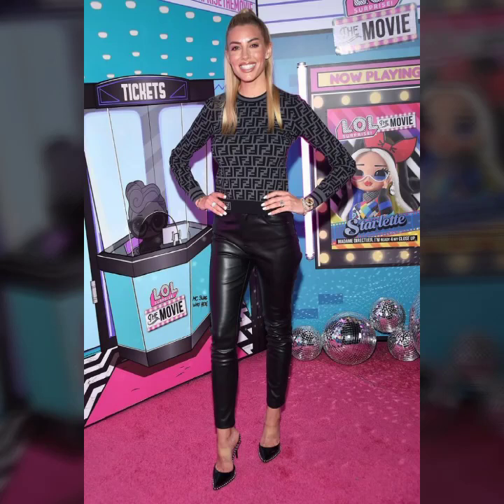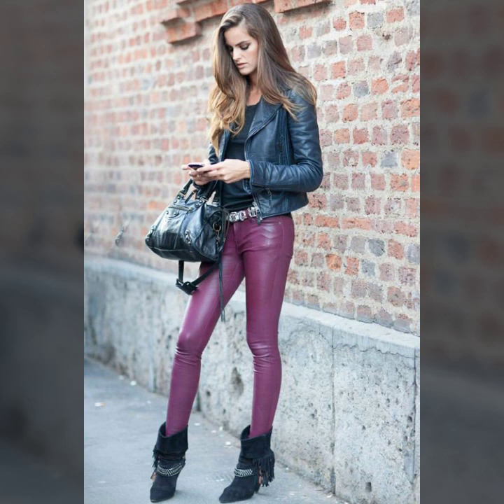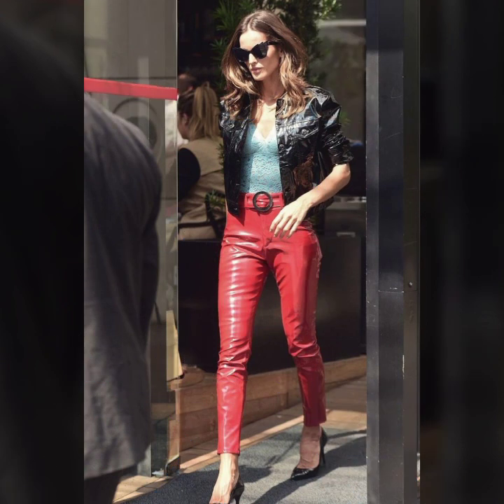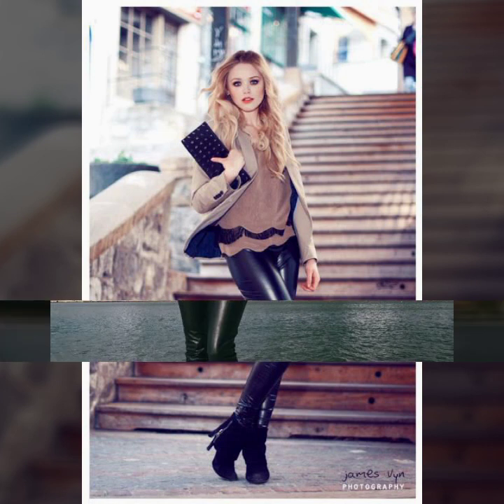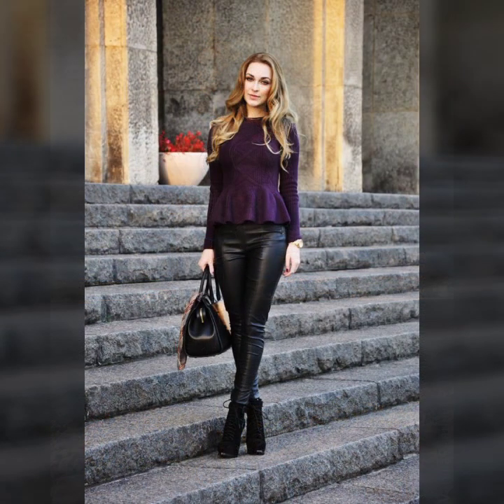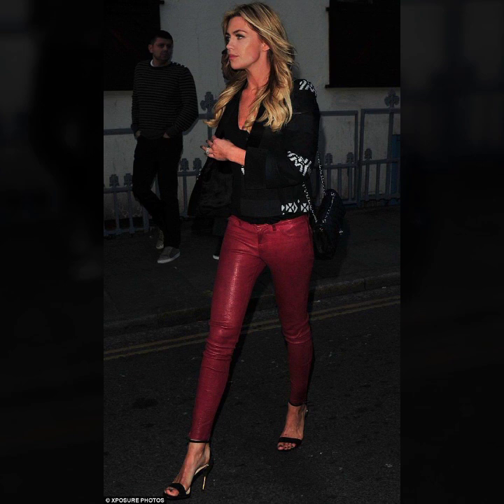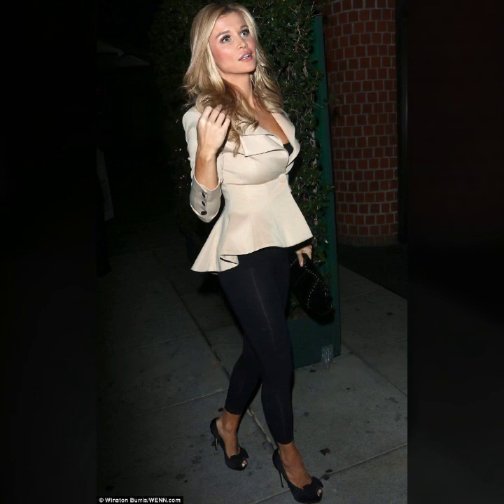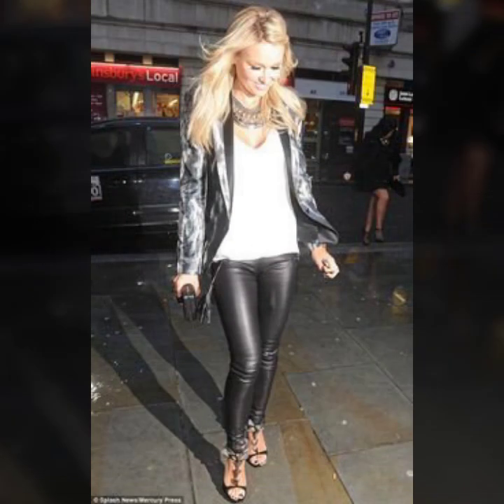Most Popular Leather Lagging for Women